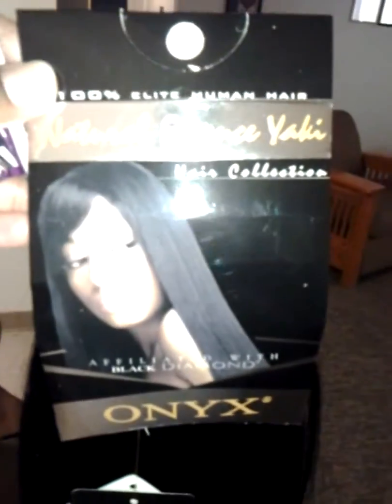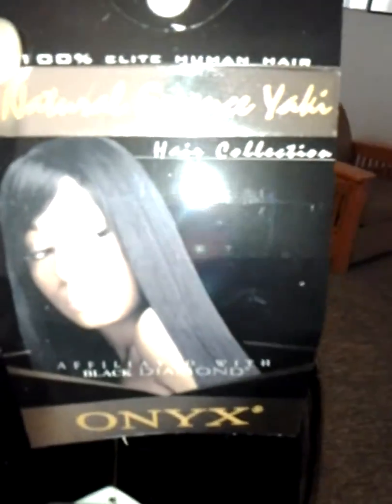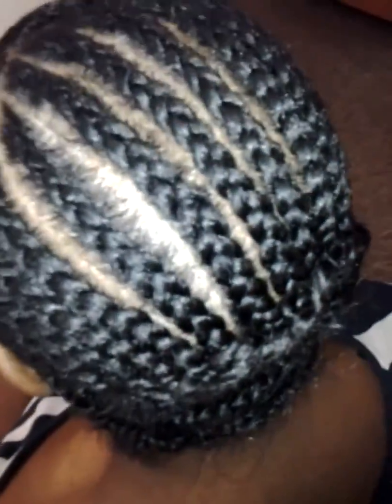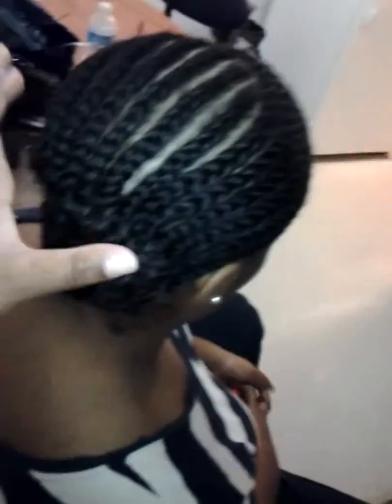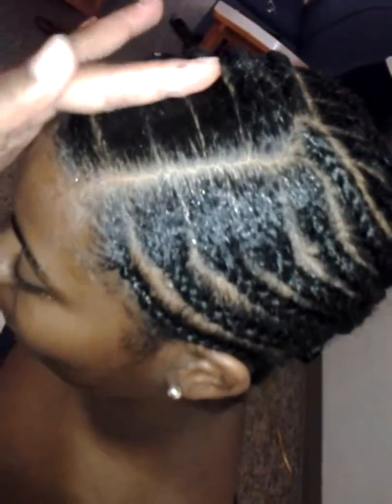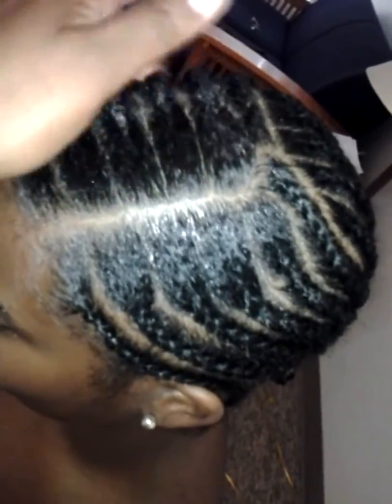Invisible part weave